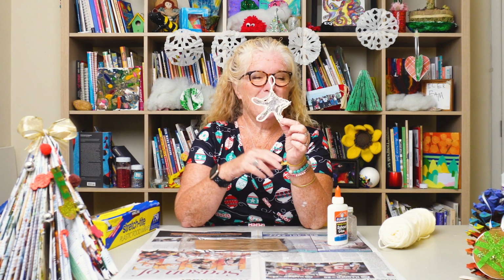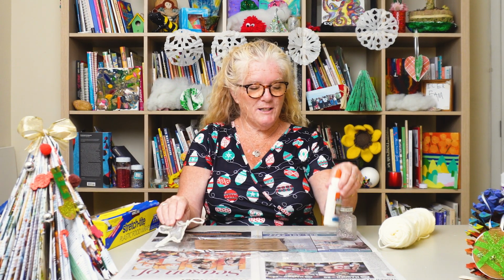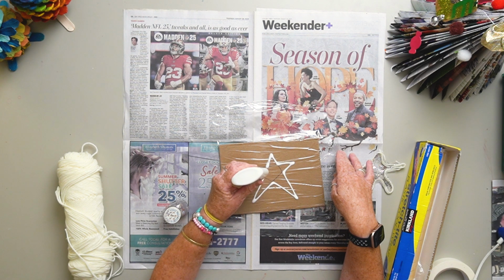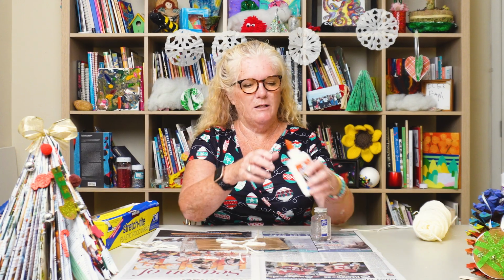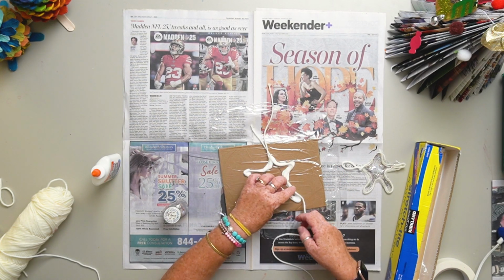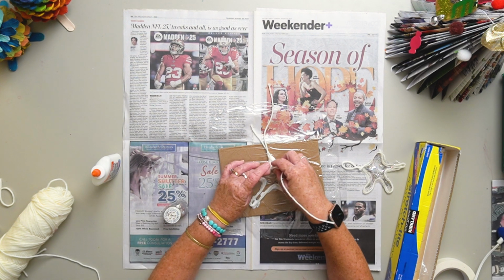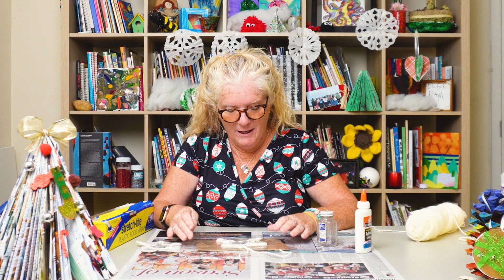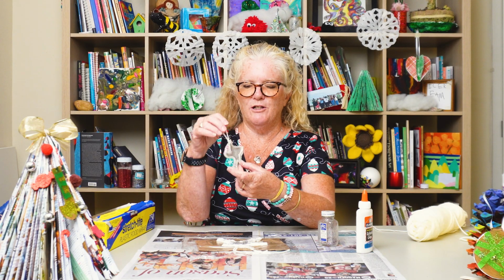Yarn Star ⭐️ - EASY Ornament Idea! - Only 3 Materials!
⭐✨ Make your holidays shine with this easy Yarn Star ornament! 🎄 With just 3 simple materials, you can create a beautiful decoration for your tree or home. 🧶🎨 Perfect for crafters of all ages, this DIY project is quick, fun, and festive. Let’s add some handmade charm to the season! 🎁⭐

0:00 Intro
0:32 Step 1 - Gather Your Materials
0:55 Step 2 - Trace Your Yarn Star Shape with Glue
1:14 Step 3 - Add Your Yarn
1:42 Step 4 - Trace On Top Of Your Yarn with Glue
2:00 Repeat Steps 3 & 4
2:24 Step 5 - Fill In Star with Glue
2:43 Step 6 - Add Your Glitter
2:58 Step 7 - Let it Dry Completely, Peel Off, & Enjoy!
3:15 TIP - HOW TO ADD YOUR LOOP
3:22 Outro

Materials Needed:
- Glue
- Yarn
- Glitter
- Cardboard
- Pen
- Plastic Wrap

Credits
Videographer -  Dorothy P-D
Editor - Neema Wangyal
Thumbnail, Youtube Description - Kiele Head